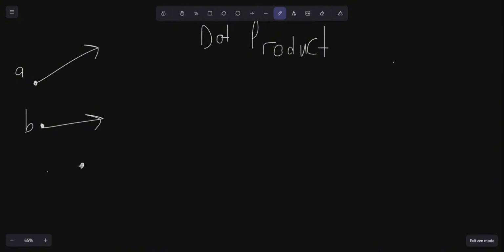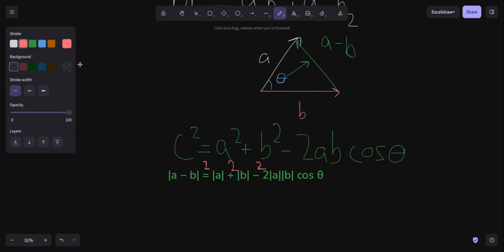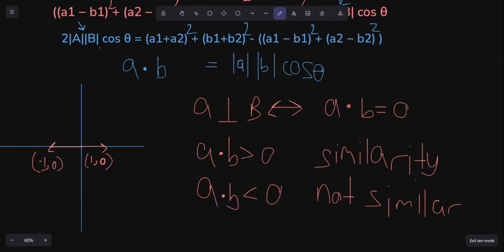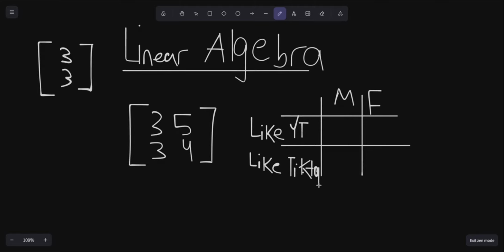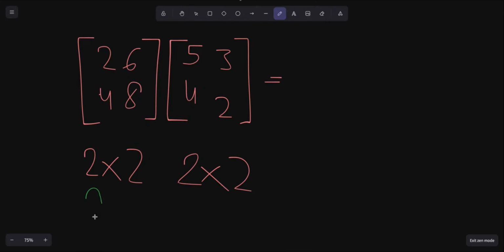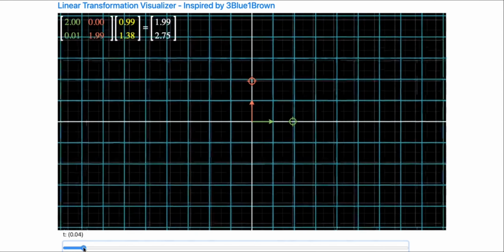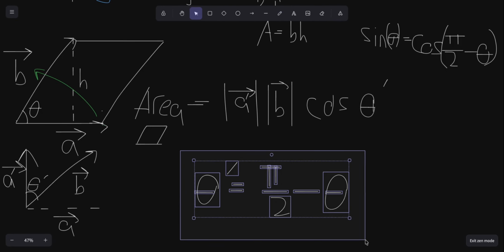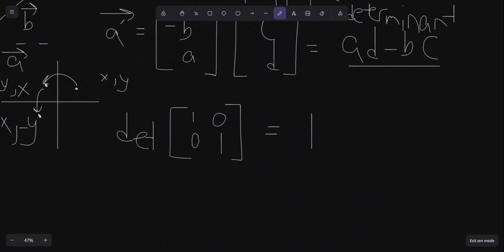Multivariable Calculus Video 2: Dot Products and Determinants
Couple extra properties of the dot product
Let say that a, b and c are vectors
The dot product is commutative and distributive because it uses multiplication
Commutative: a * b = b * a
Distributive: a * (b+c) = a * b + a * c

If c is a scalar then you're able to pull that out of the dot product
Dot product with scalar multiple: (ca) * b = c(a * b) = a * (cb)

If you have the zero vector the dot product is just 0
Zero vector: v * 0 = 0